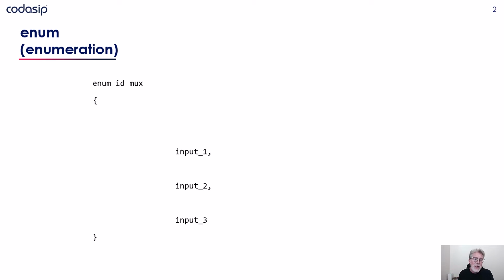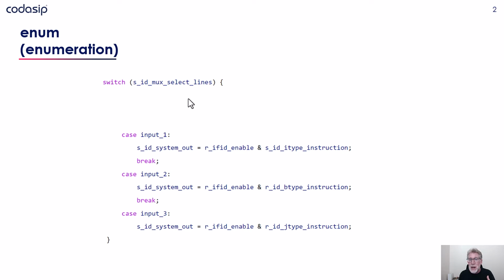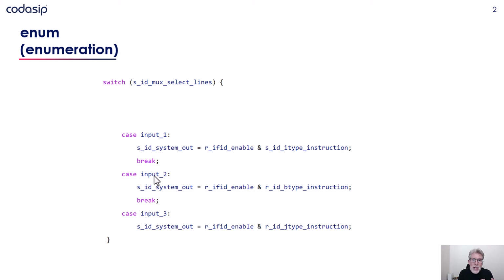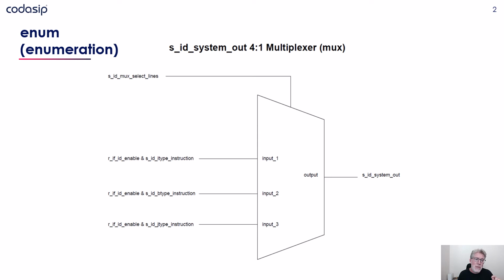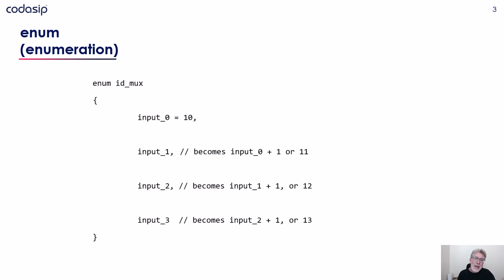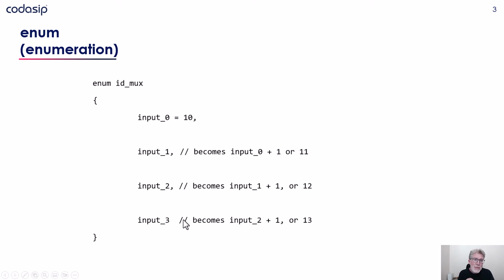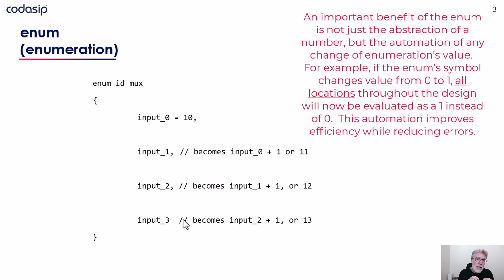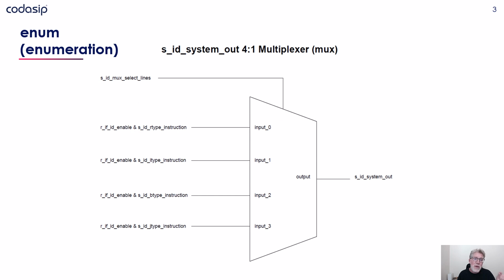FAQ: enums and switch statements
enums is a level of abstraction that makes programming easier and less error prone.  The enum is a list of symbols where each symbol represents a distinct number which can be used by a switch statement’s case statements.  A switch statement will execute whose case’s value matches the switch statement variable.  An important benefit of the enum is not just the abstraction of a number, but the automation of any change of enumeration’s value.  For example, if the enum’s symbol changes value from 0 to 1, all locations throughout the design will now be evaluated as a 1 instead of 0.  This automation improves efficiency while reducing errors.

This video is part of Codasip's University Frequently Asked Questions. It is intended for students to provide them real-time support who have been assigned a project-based learning assignment, based on the Codasip Curriculum.